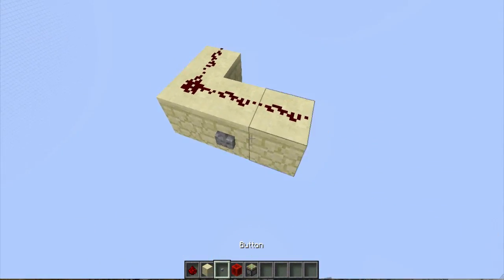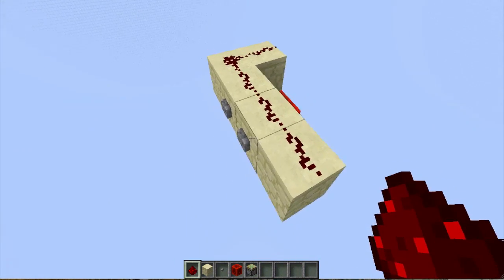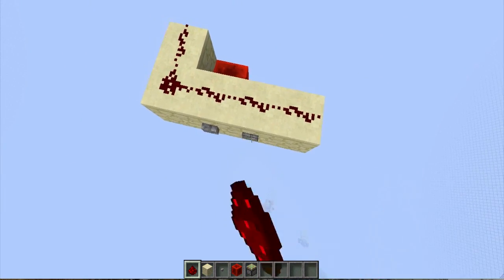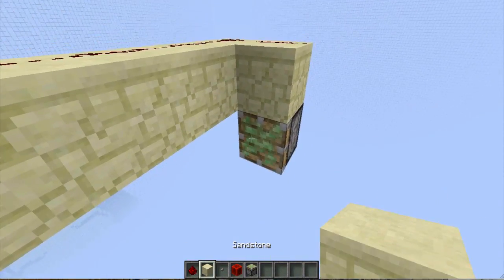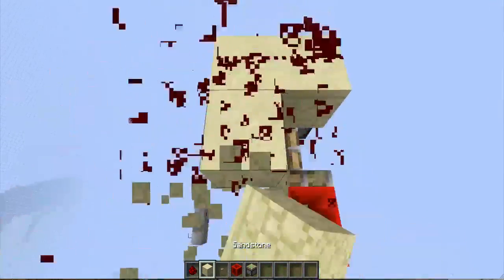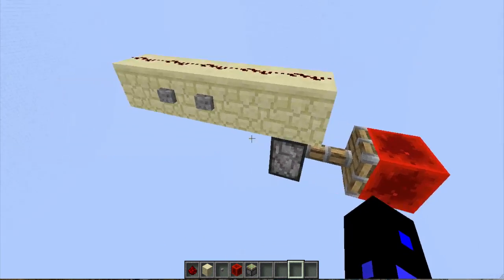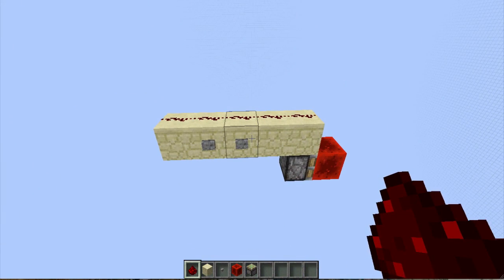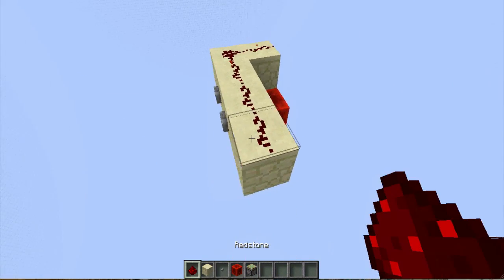Signal Strength Dependent BUDS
I was tinkering around with some redstone and found something quite interesting. Enjoy!